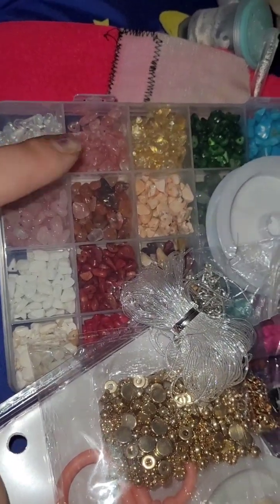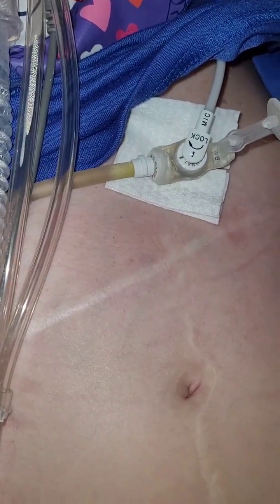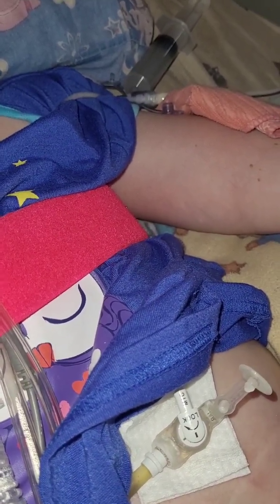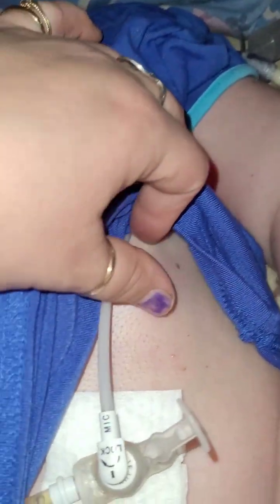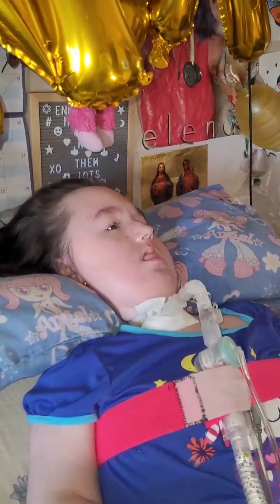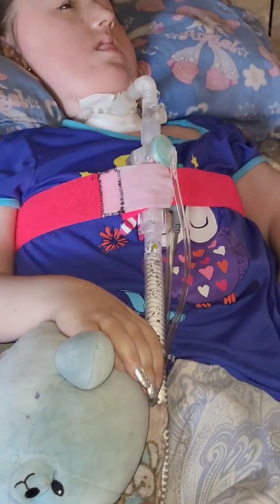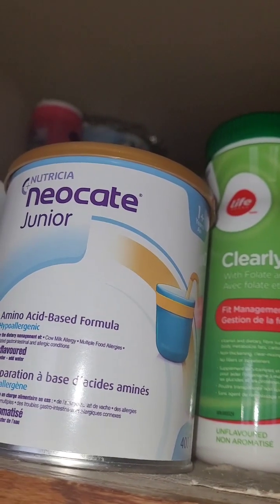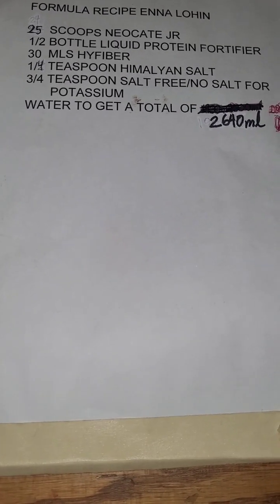Pneumatosis ... SMA Families , even non medical parents should learn more about....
I am not the best person to explain all this ...
I have said previously on my videos , I suffer  beyond complex PTSD , diagnosis, anxieties, severe depression , suicidal issues...
everyday before even being a medical mom , I struggled with obstacles , of past mental health issues as a child .
I was like of course this world would be my light . Spinal muscular atrophy, Enna our daughter is a type 1 ( a weak type one )
type 1 being the weaker form of it .
There are many obstacles we have faced as medical parents .
many things we all had to quickly learn , medically figure out , no one ever gave use a degree in all we fight for daily , wirh our children's rights , the right guidance for SMA children of all types to be adapted for , even acknowledged.
Pneumatosis is a common subject that has been coming up more often .

For a child with SMA , no one in the community ever , had an answer for the issue , we now were faced with.

Enna had Pneumatosis after a few rounds of being sick ( rhino virus would give Enna pneumonia).
eventually Enna began to do well , and then we got hit with a heavy battle for her life , beyond the spinal muscular atrophy.

Pneumatosis?

it was a slam to the heart, soul and gut .

Even talking about it gives me anxieties, It was a seriously hard go for me as a medical parent , I had absolutely no one in the SMA corner who had any answers for this issue .

I was seriously lost , hurt , angry, yelling why God why ?
have I not given you enough tests of my life !

2 and half years of this terror that we had no solutions how to fix .
professionals , us , nutritionists , I mean we all brainstormed solutions.

it was like hearing Spinal muscular atrophy, type one all over again .

In all honesty it was a nightmare for me as a parent , the terror of panic inside , wanting to run to every soul of the earth to fix her please .
I went to Reiki healers , I prayed , and finally something happened , when I myself as a medical parent was drained from searching , on that miracle.

2 and half years of Pneumatosis,  our faced .
we all fought hard to make any wrongs for her right .

while we began to learn symptoms signs it, we all began to brainstorm like never before, until we all came to solutions building into one of many .

Ennas diet change was a huge step .

I will post a better video on Pneumatosis, today I had large amounts of anxieties, I have felt overwhelmed, irritated, all the fun things complex PTSD have , and anxieties in a combo for one party 😁🤪👍

all good I go to therapy too 🤷‍♀️
who would not in my world 🙆‍♀️🤷‍♀️

follow our craziness of medical